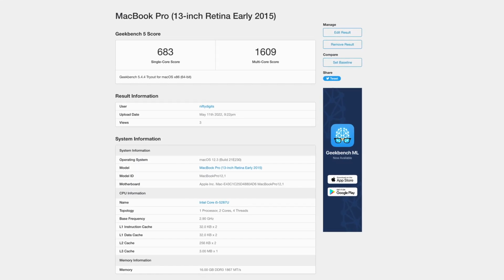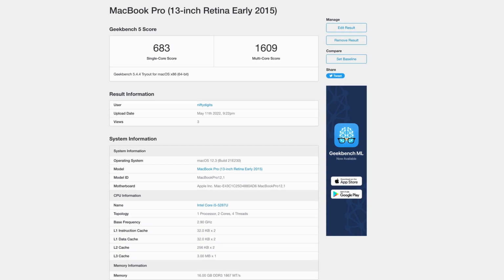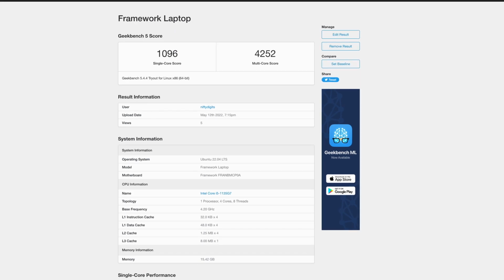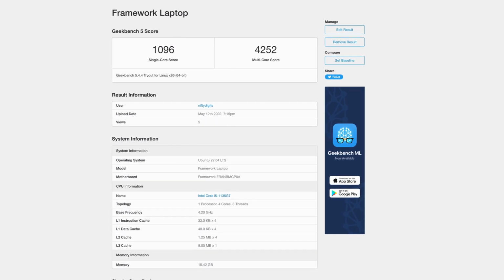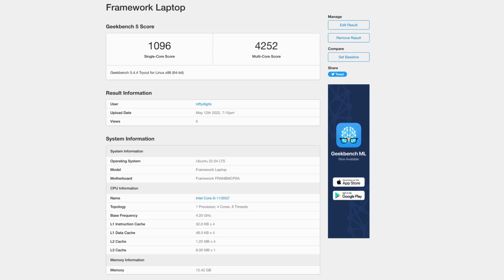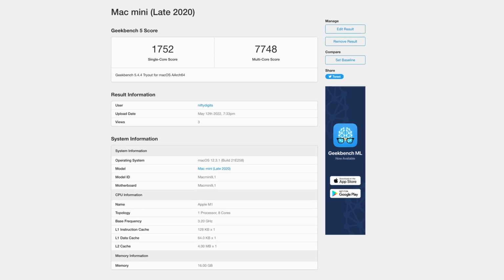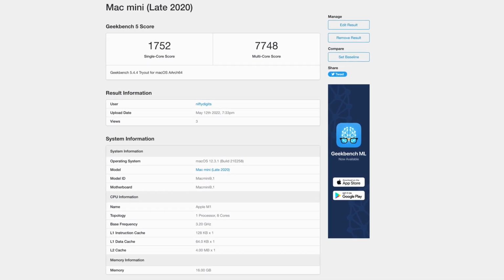Framework Laptop vs 2015 MacBook Pro - Comparison and Benchmarks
I compare the physical differences between my 2021 i5 Framework Laptop and the 2015 MacBook Pro.

00:00 Comparison
10:42 Benchmarks
11:16 Conclusion